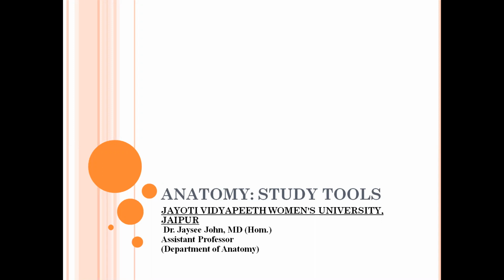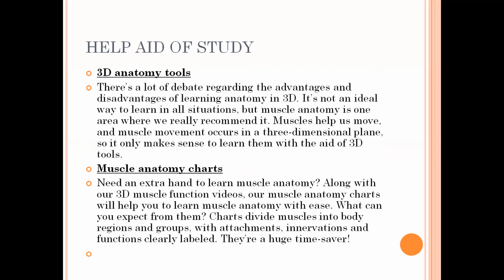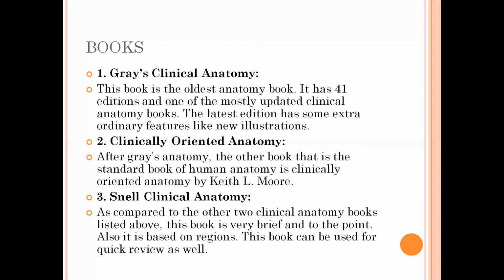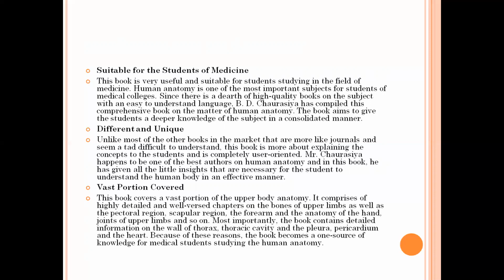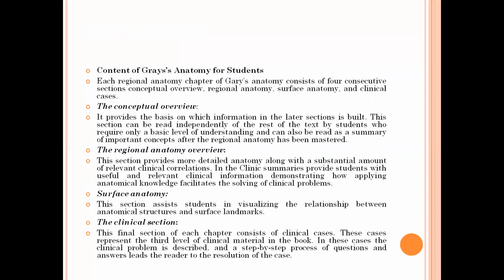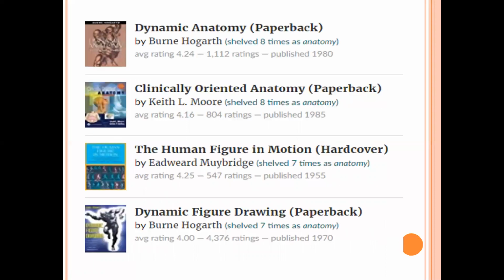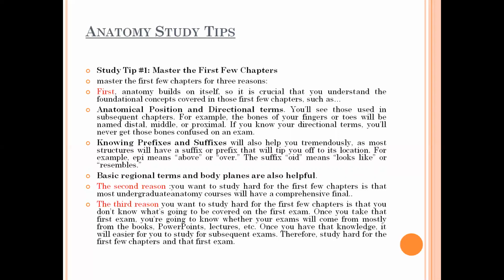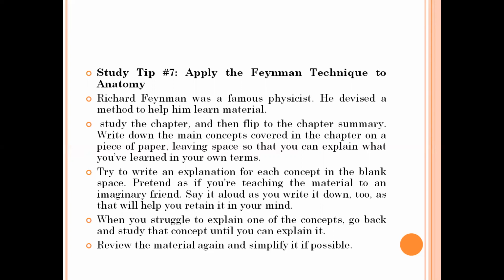ANATOMY STUDY TOOLS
Dr. jaysee